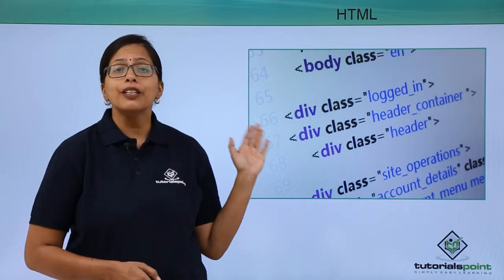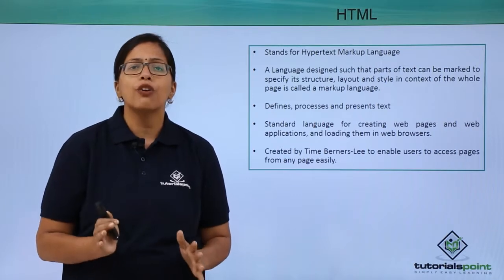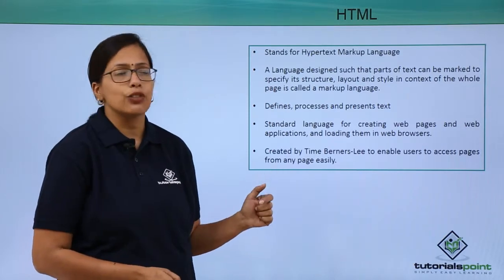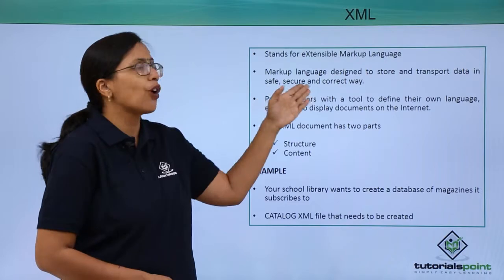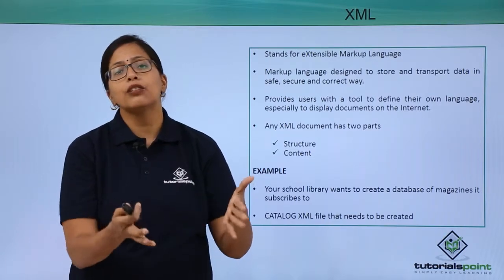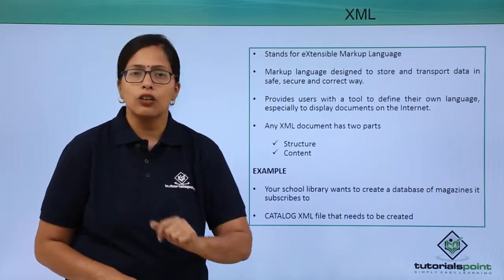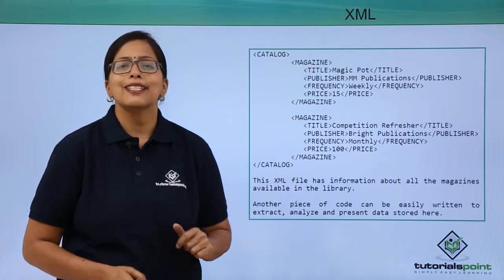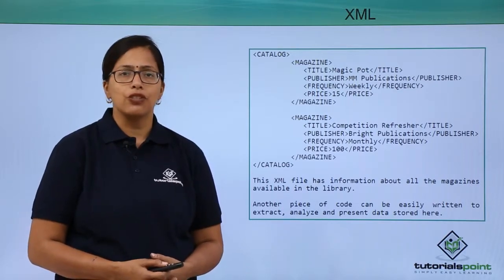Accessing The Web - Client Side Language